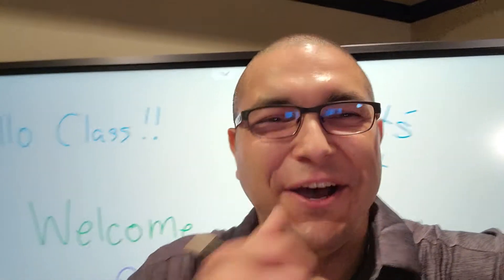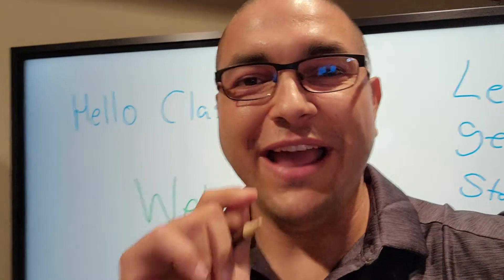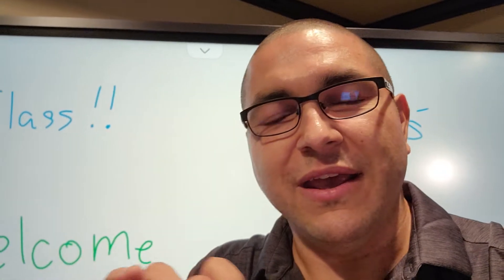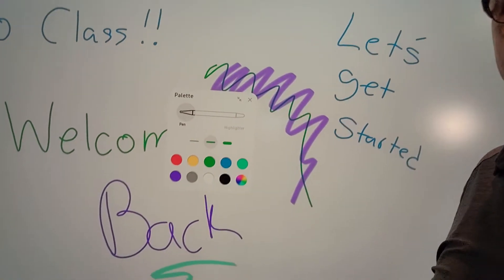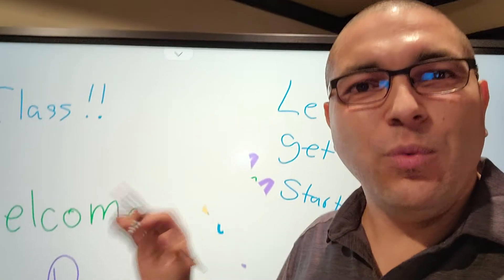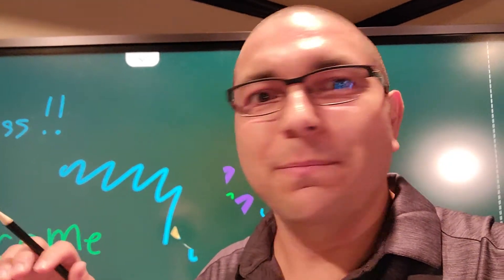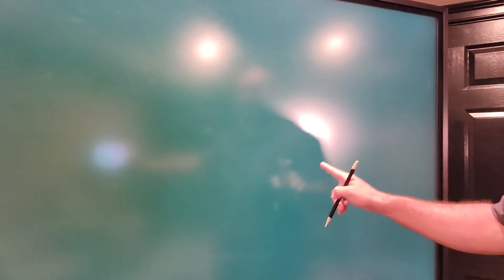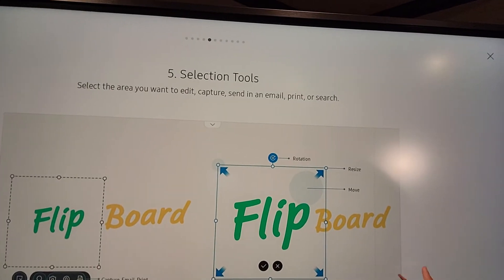Samsung FLIP for Education - Get Started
A quick video to help you get started using the Samsung FL!P. This is the Samsung WM75A, a 75" interactive whiteboard.